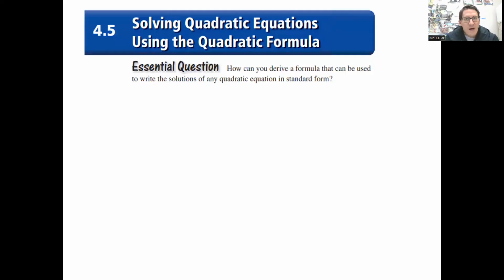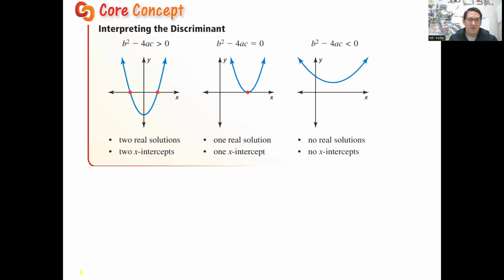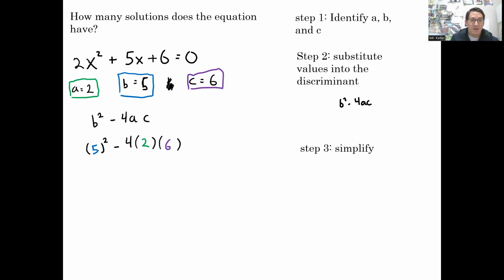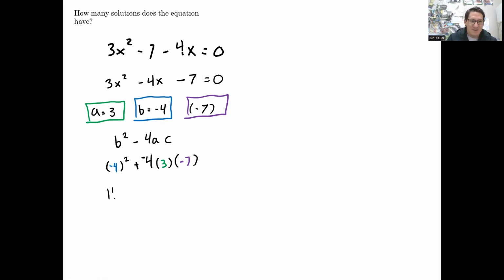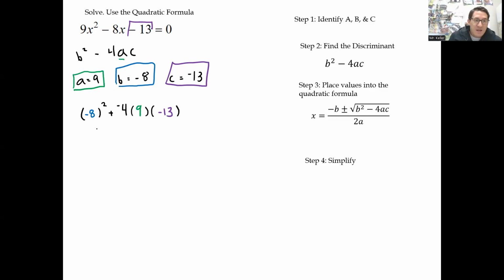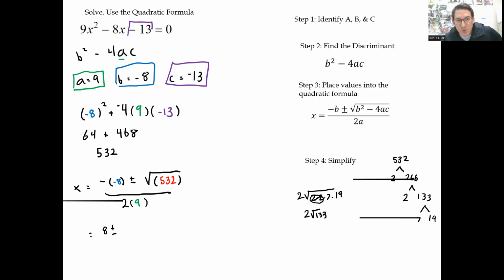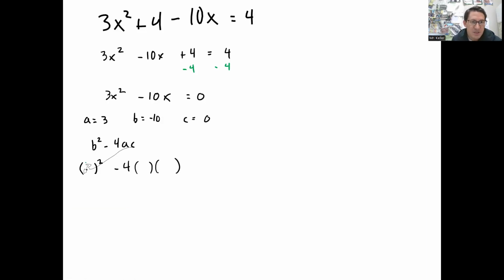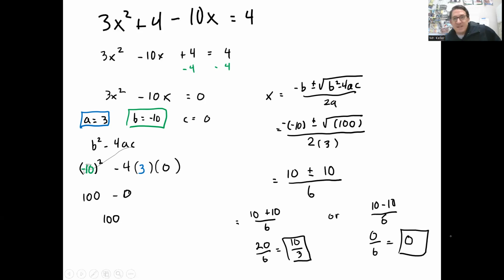IM2 4.5 Quadratic Formula